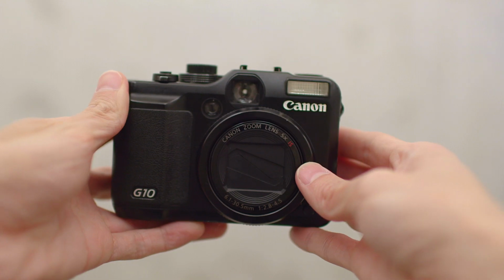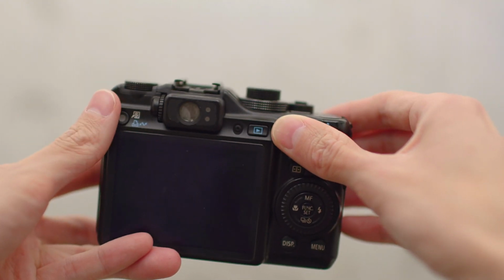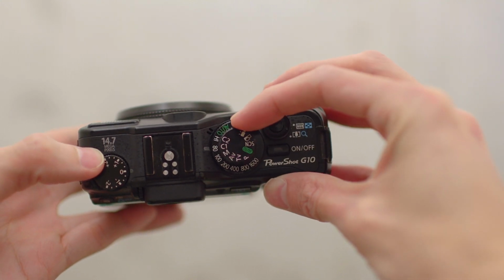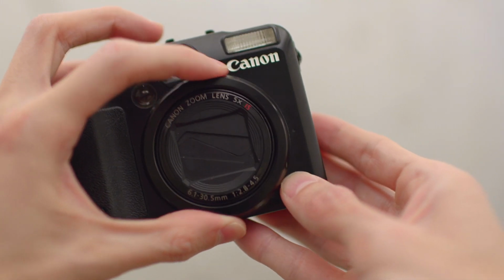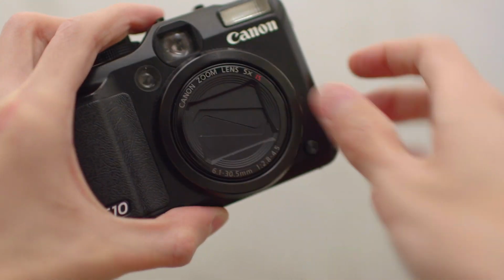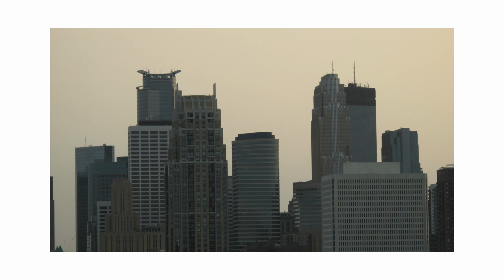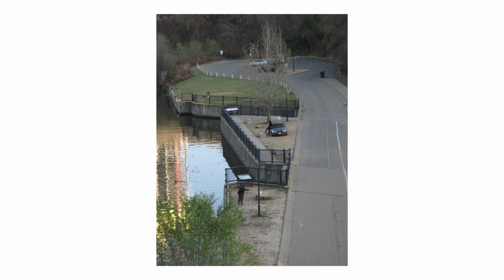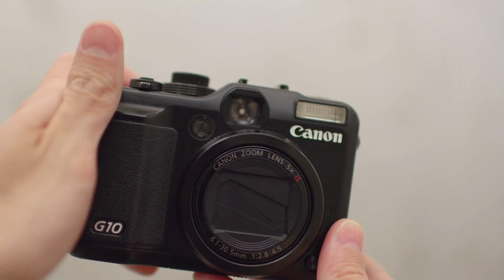Using a 12 Year Old Digital Camera - Canon G10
In today's video I talk about the newest camera that I have acquired, a 12 year old Canon G10. Why would someone use an old point and shoot from 2008 in 2020? That is what I hope to answer in this video!

// GEAR //
Leica Q
Canon C200
Canon 5D Mark IV
Canon G7X Mark II
Canon 17-40 f/4 L
Canon 35mm 1.4 L
Blue Yeti Mic
Sennheiser MKE 600